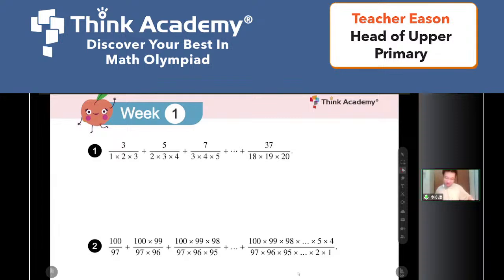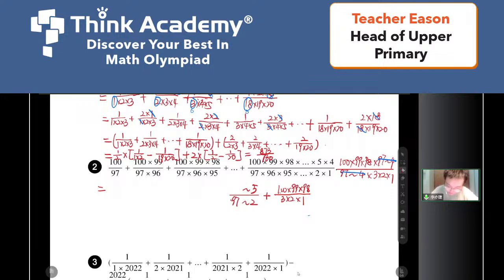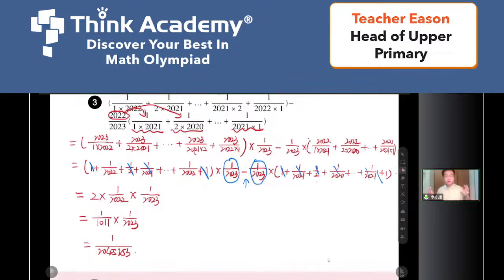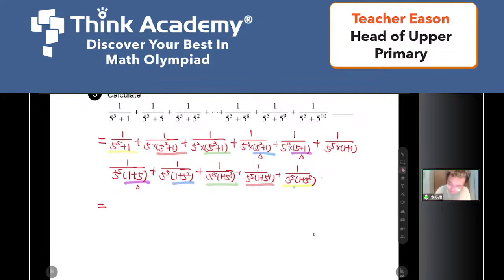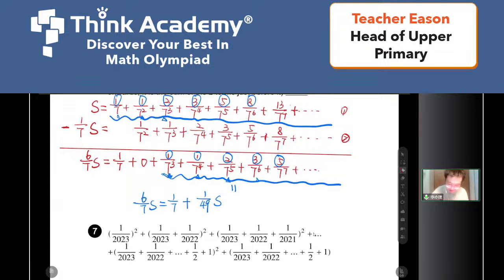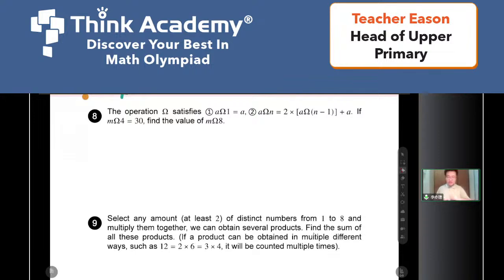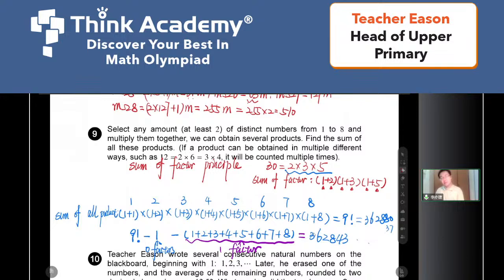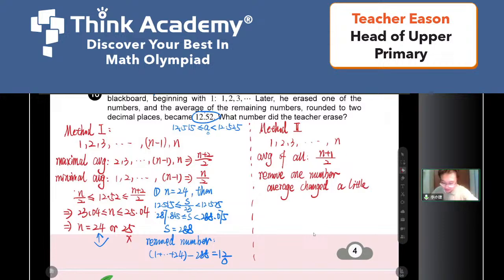2024 RMO and APMOPS Preparation - Calculation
Master calculation questions to prepare for the 2024 RMO and APMOPS.

Looking for the Math Practices for RMO and APMOPS? Connect with our education consultant to receive RMO and APMOPS resources.